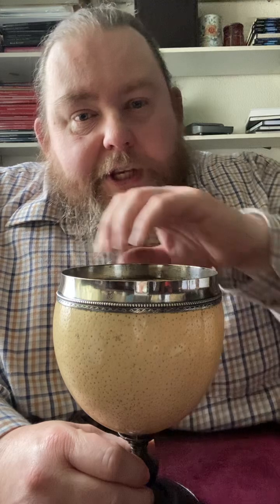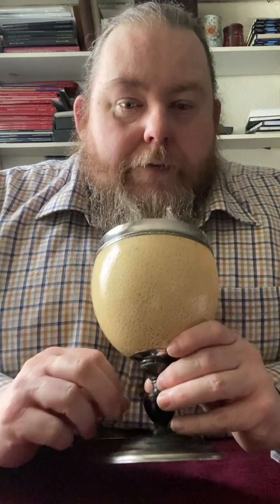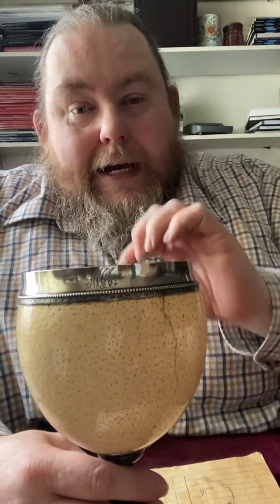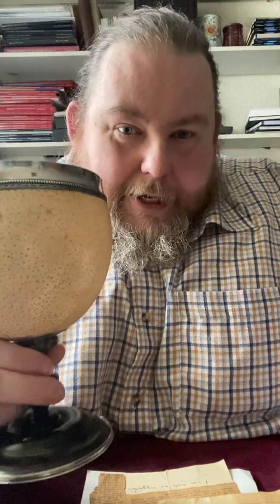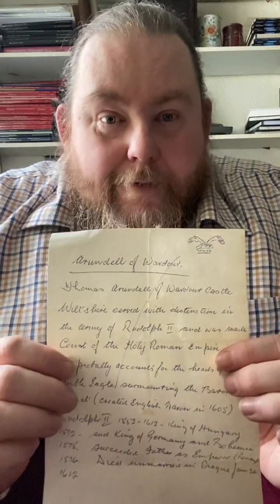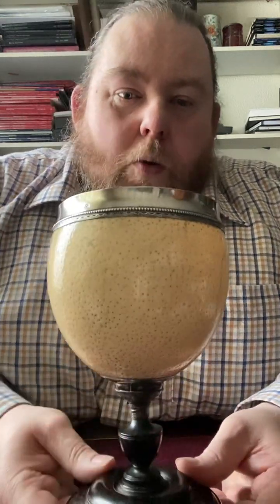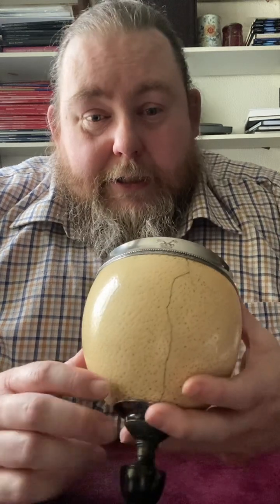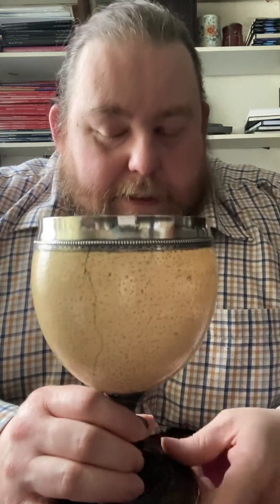Antiques. Antique Silver: Exotic Objects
A regular look at the world of antique silver for the simply curious and the dedicated collector